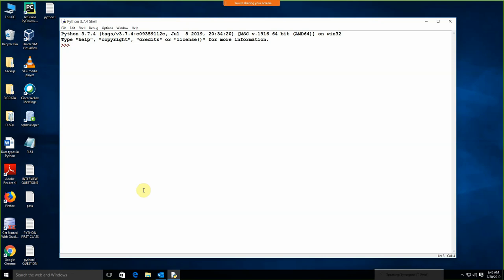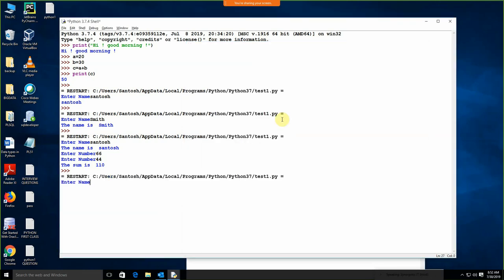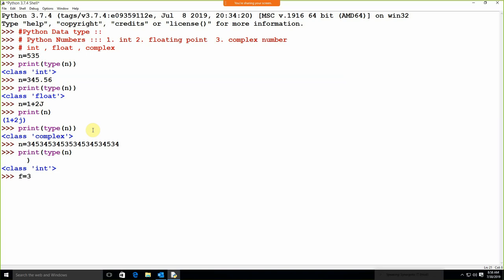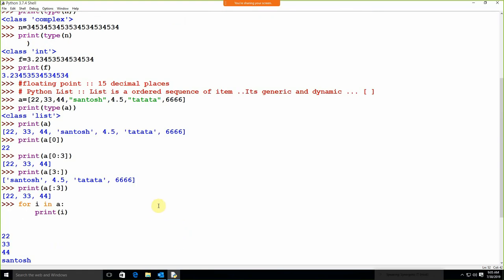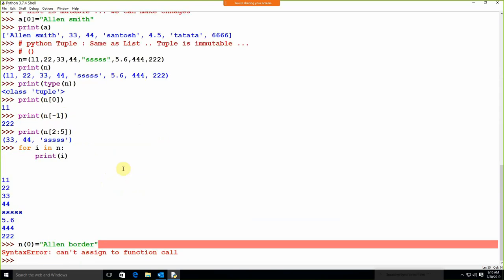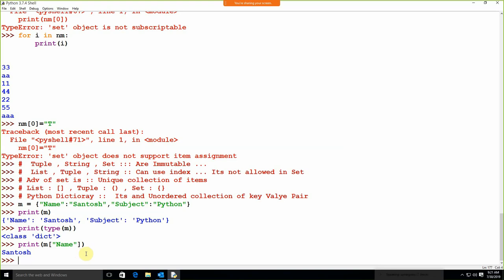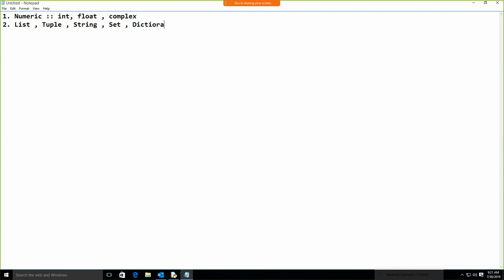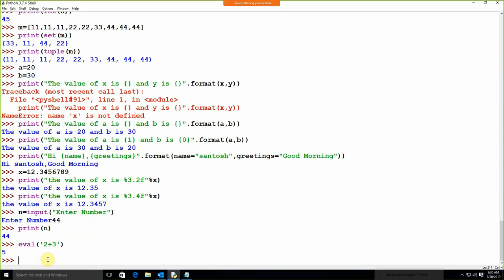PYTHON TUTORIALS :SESSION 2 , BY SANTOSH CHOUDHARY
TUTORIALS FOR  PYTHON DATA TYPES , LIST, TUPLE, SET ,DICTIONARY ,STRING, FORMAT